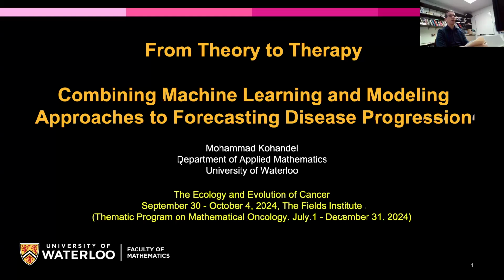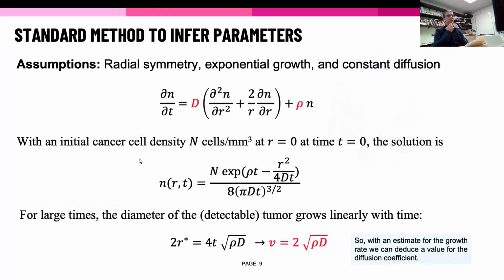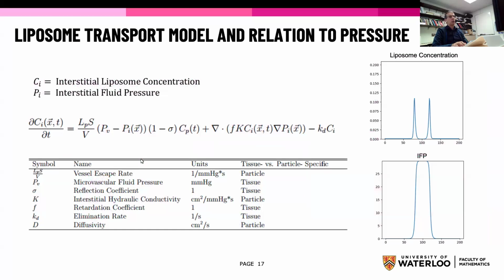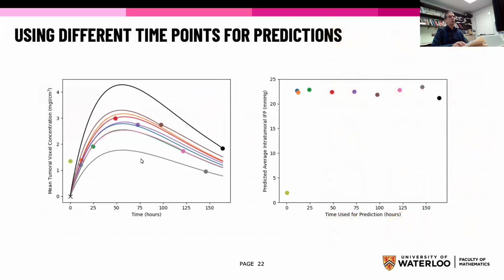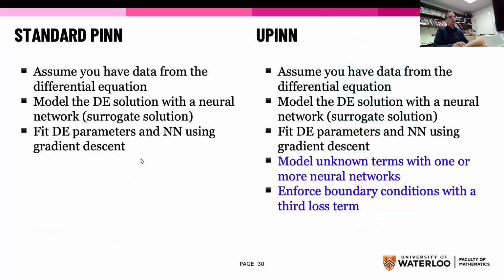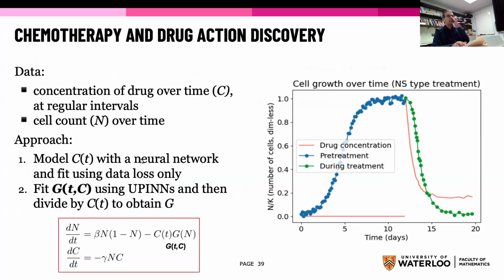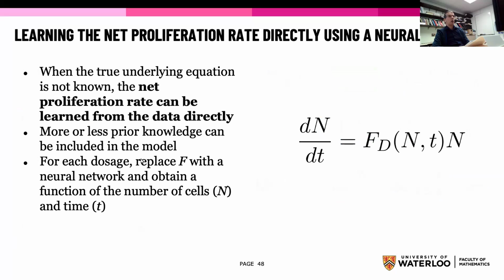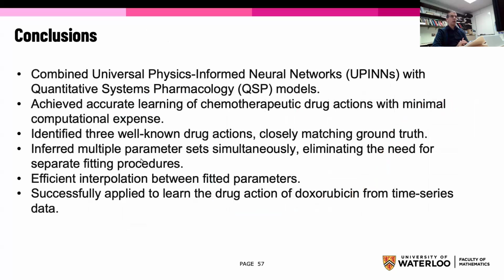Combining machine learning and modeling approaches to forecasting disease progression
Speaker: Mohammad Kohandel, University of Waterloo